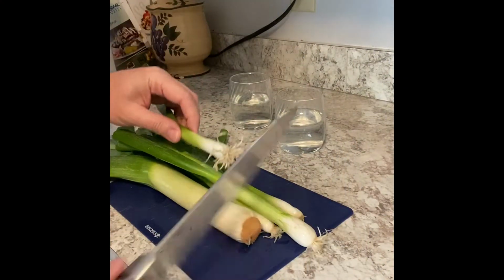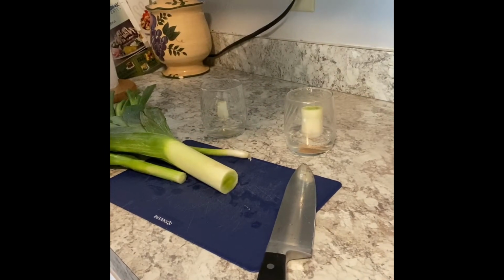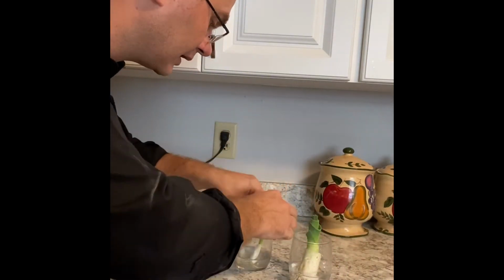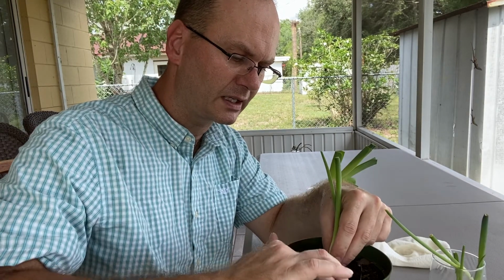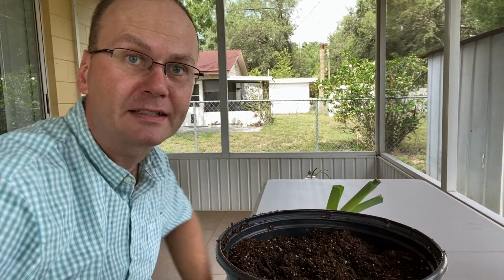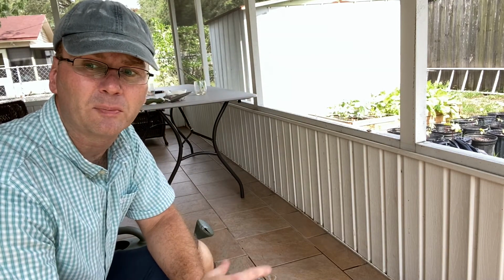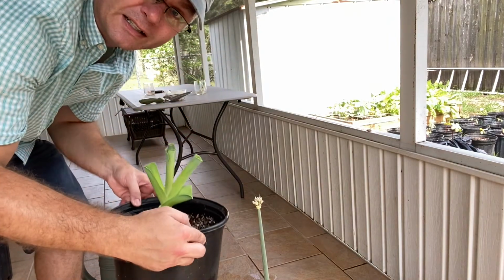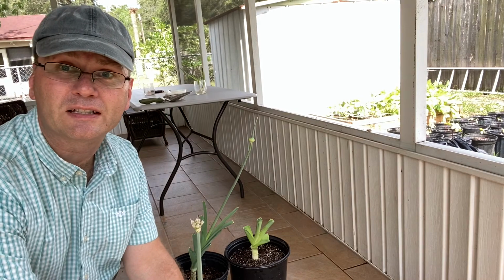How to Regrow Organic Green Onions (Scallions) and Leeks from Scraps!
In this video, I show you how to regrow organic greens onions and leeks from the scraps from store bought green onions and leeks. I take you through the whole process from cutting the onions and leeks to rooting them out and finally, transplanting them into pots to put in the garden or continue growing them on a sunny window sill inside. You can have perpetually free organic green onions (scallions) and leeks! Regrow vegetables from store bought scraps.